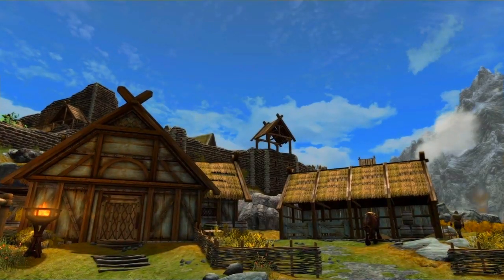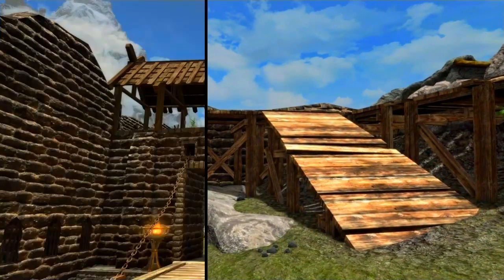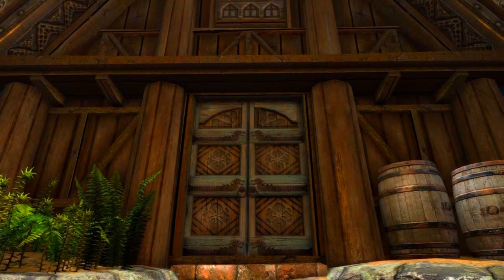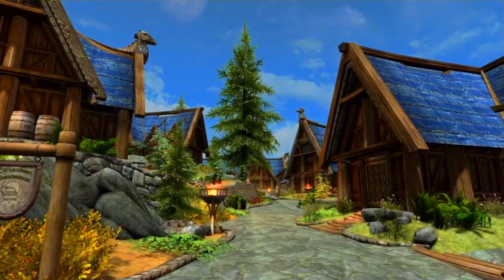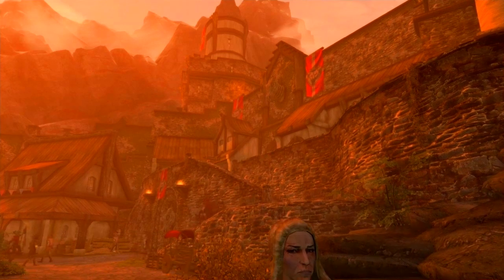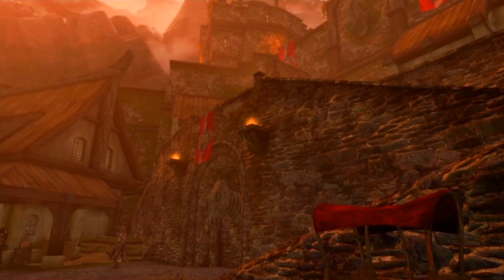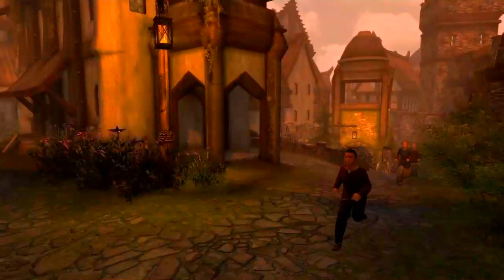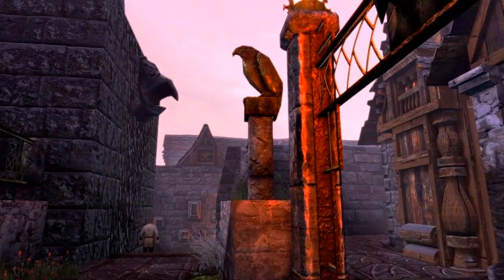Skyrim Load Order - Autumn Skyrim! Small Skyrim graphics mods that will make Skyrim look amazing!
Just a dude who reviews Skyrim ps4 mods, Skyrim ps5 mods, and just a lot of Skyrim mods in general. Ps4 mods for Skyrim and Skyrim modded gameplay in between clips. Bloopers with my unnecessary amount of Followers, all of them helping me Review the best skyrim mods on ps4 or skyrim ps5 mods. Mods for skyrim are hard to come by on ps4 so i thought id start this channel. Hope you enjoy! May your road lead you to warm sands!

0:00 - 0:23 intro
0:23 - 1:26 Classic Graphics
1:26 - 4:41 Ana's Skyrim Texture Overhaul
4:41 - 5:56 Ascid
5:56 - 7:23 Autumn Skies (thumbnail mod)
7:23 - 8:20 Load Order Placements and Showcase
8:20 - 8:48 Outro